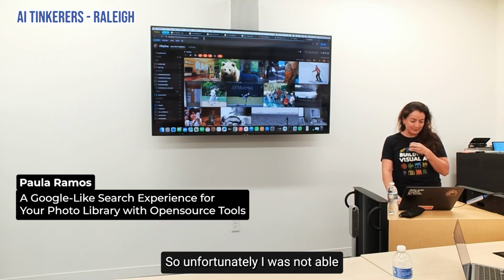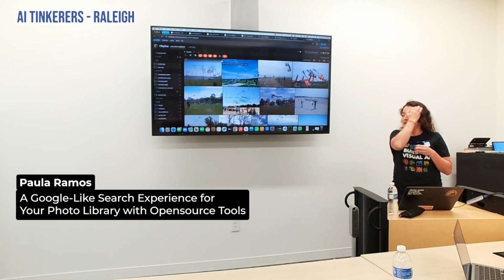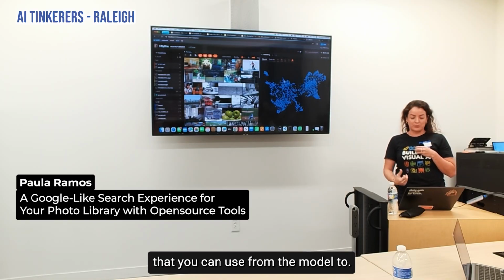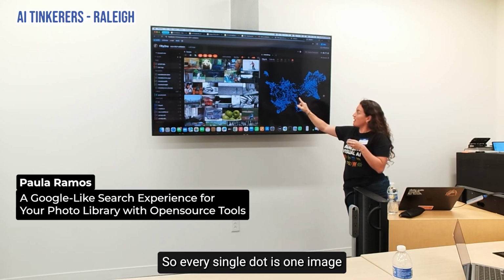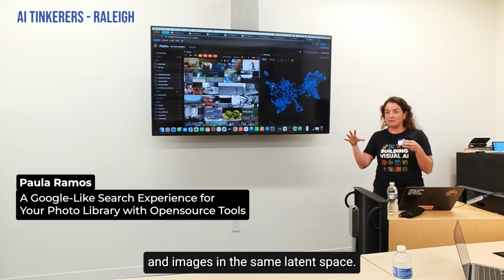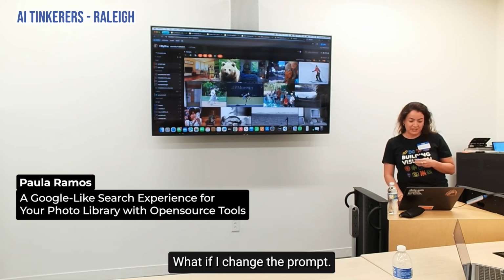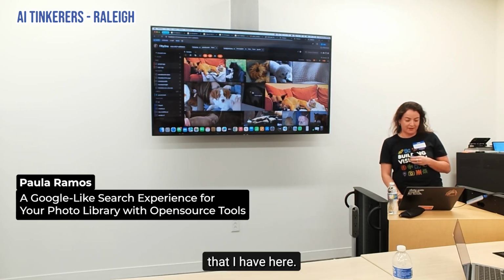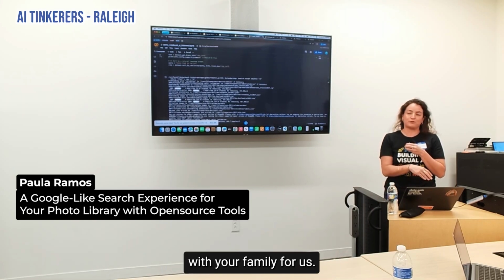Search Your Photo Library Like Google with FiftyOne & CLIP | Paula Ramos (Voxel51)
What if you could search your entire photo library the same way you search the web?
In this demo, Paula Ramos, PhD (Senior DevRel at Voxel51), shows how to build a Google-like search experience for images using FiftyOne’s Brain and CLIP.

Paula walks through practical workflows for embedding, indexing, and retrieving photos—teaching you how to:

Run visual similarity search across large collections

Use natural language search (e.g., “sunset at the beach”) with CLIP’s multimodal embeddings

Detect duplicates and near-duplicates

Explore visual clusters and outliers with dimensionality reduction (UMAP/t-SNE/PCA)

Scale to massive libraries with vector databases (Pinecone, Qdrant, Milvus, Redis, MongoDB Atlas, LanceDB)

All of this is fully interactive in the FiftyOne App, making it easier for data scientists, ML engineers, and annotation teams to curate, clean, and organize datasets at scale.

Technologies Used:

FiftyOne open-source toolkit (App, SDK, Brain: compute_similarity, sort_by_similarity, compute_visualization)

CLIP model (text–image shared embedding space)

Vector databases (optional) for large-scale indexing

Hugging Face Transformers (optional) for zero-shot/CLIP-like models

COCO-2017 dataset (demo)

👉 Perfect for AI builders, data-centric ML teams, and computer vision practitioners who need to curate and search large image collections with speed and precision.